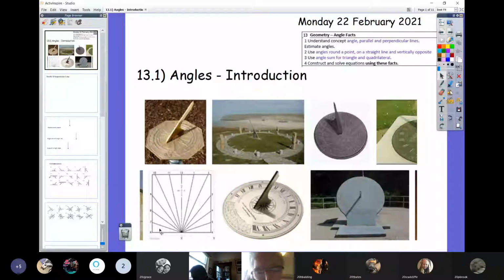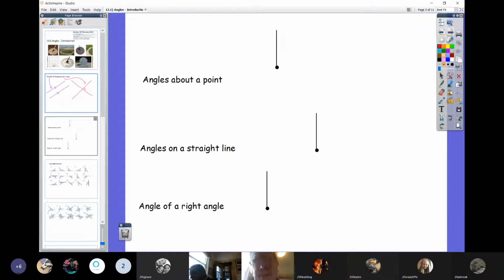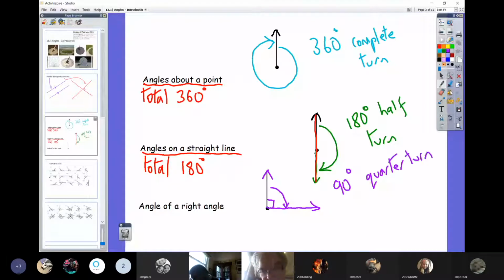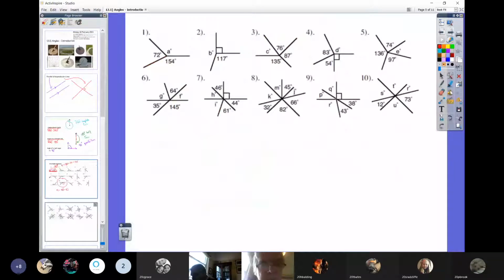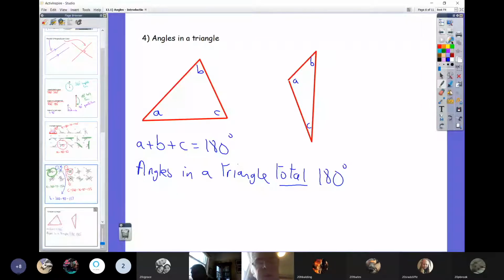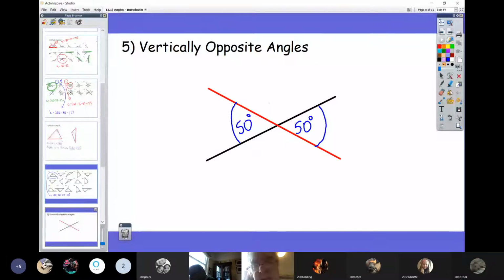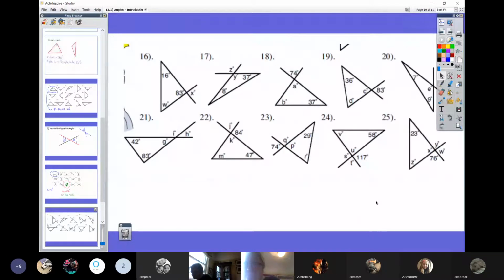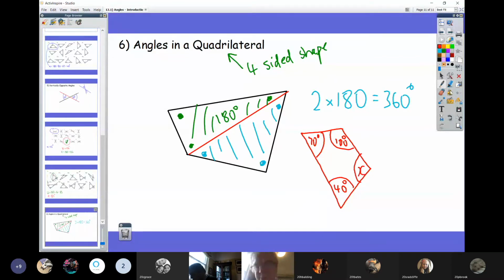22 February - (13.1) Angles - Introduction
22 February - (13.1) Angles - Introduction